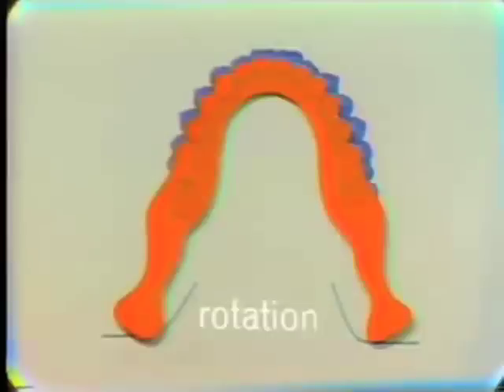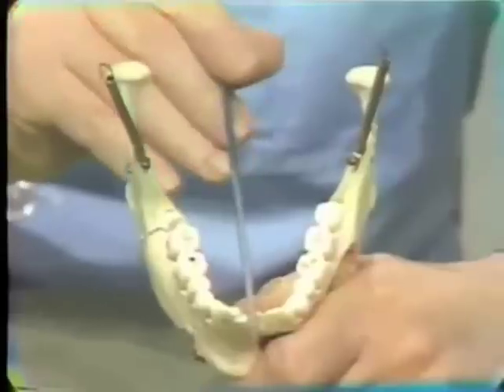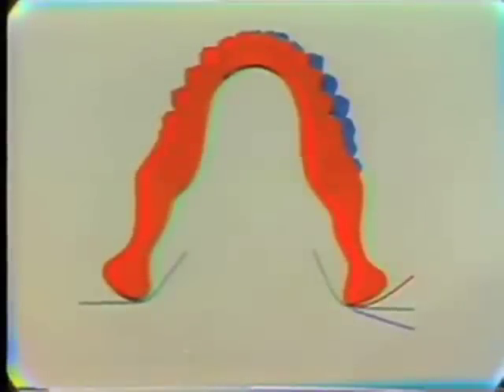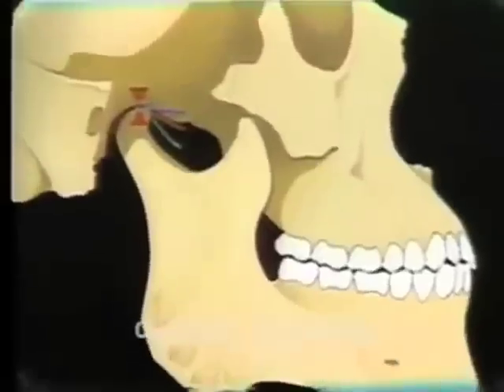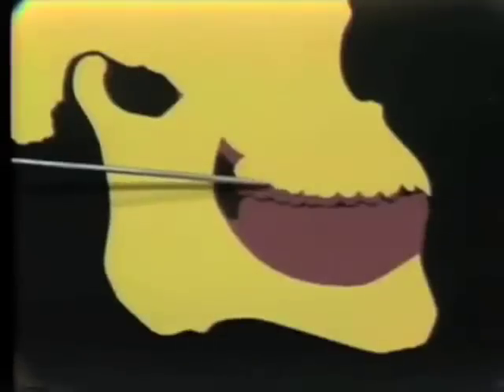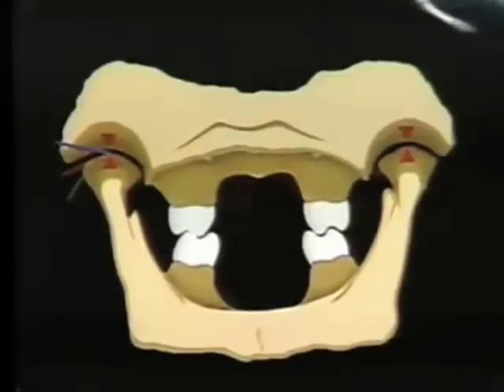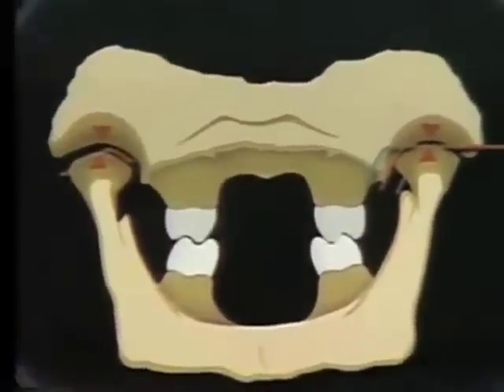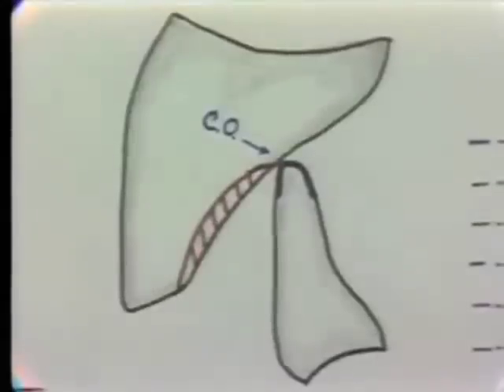Determinants of Occlusal Morphology1